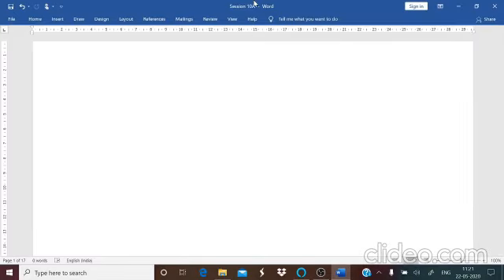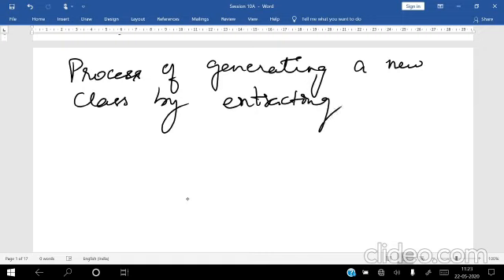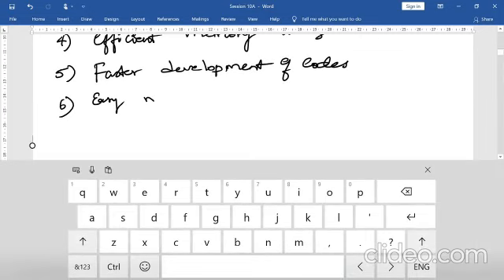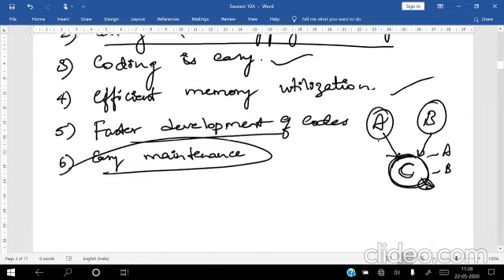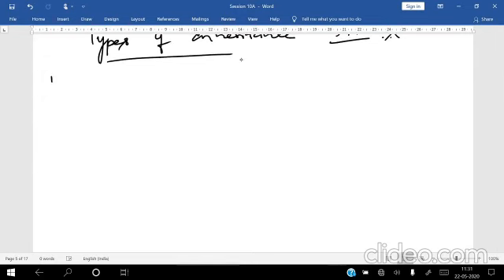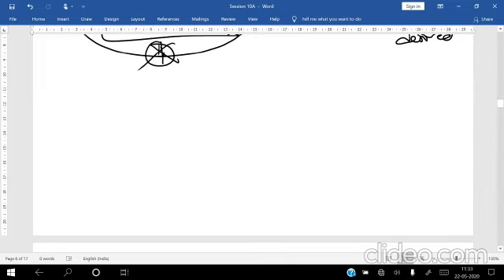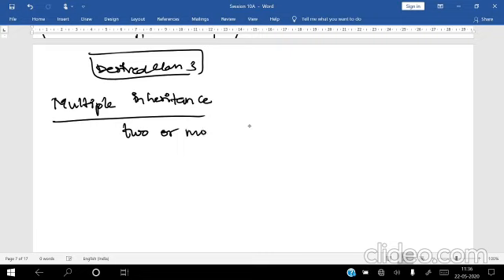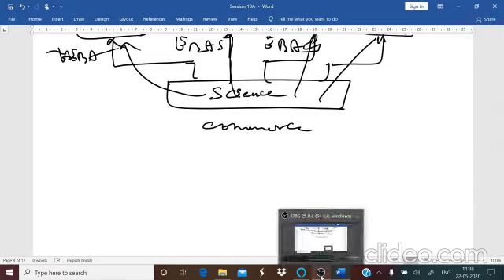Computer video Chapter - 10 , Session 10 A